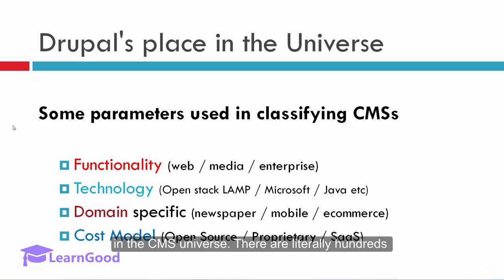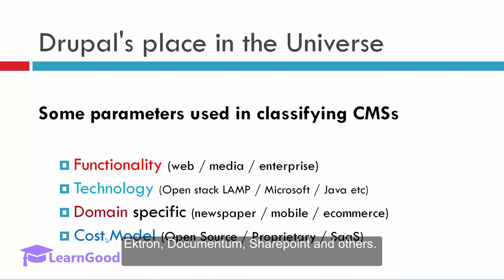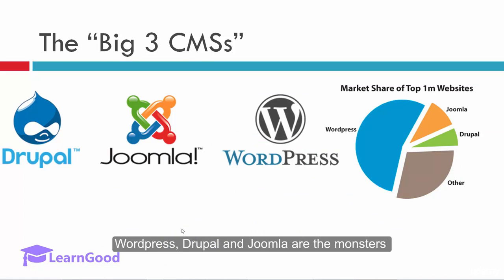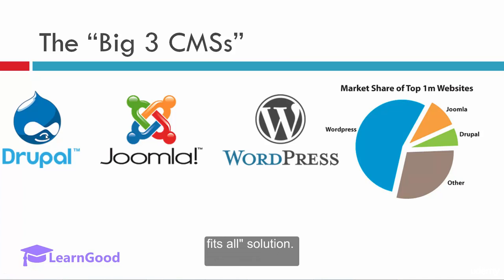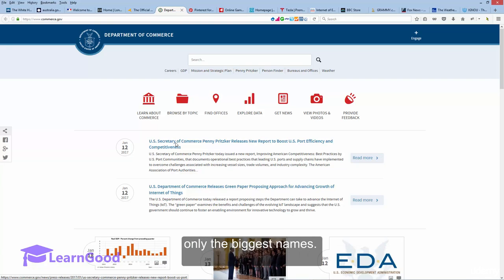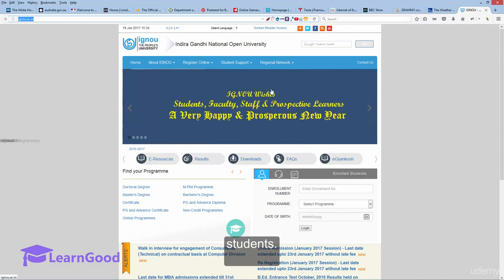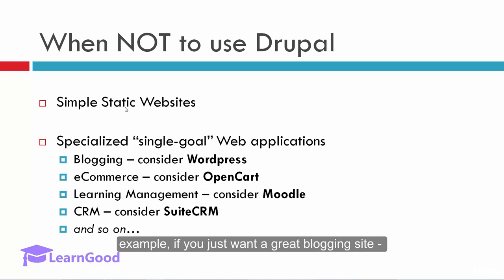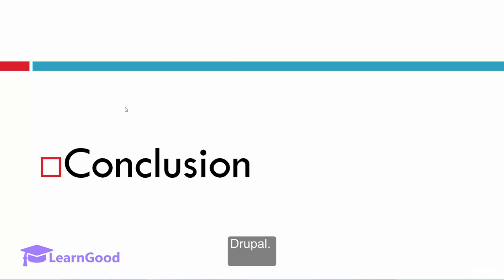003 When to use Drupal and when NOT to